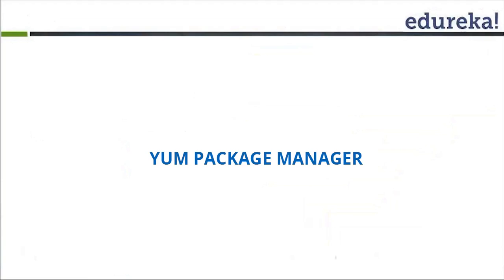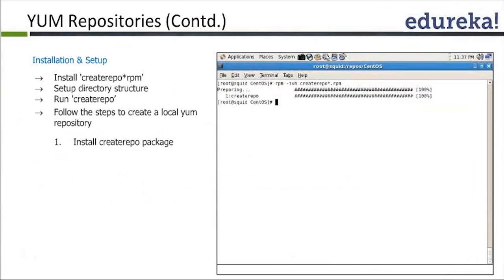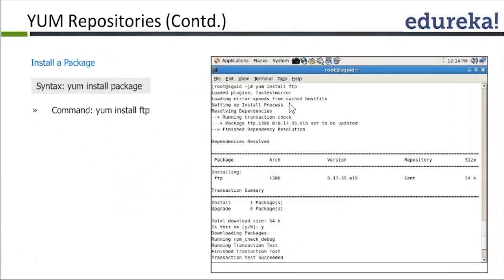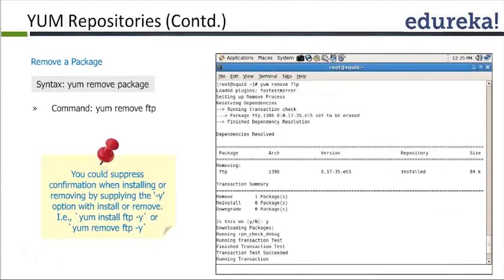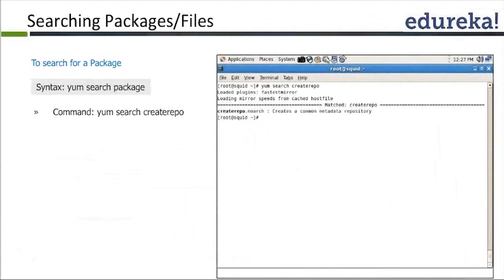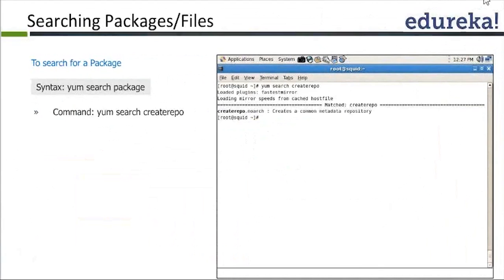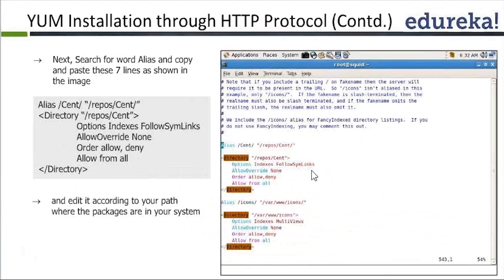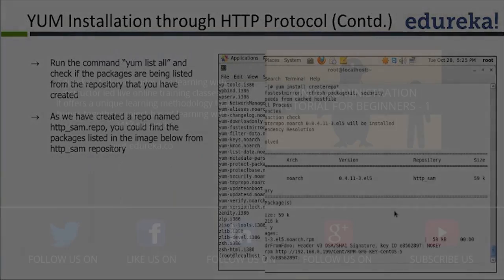Using Linux YUM Package Manager | Linux Tutorial for Beginners | Edureka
( Linux Administration Certification Training -

Linux or GNU/Linux is a free and open source software operating system for computers.
The operating system is a collection of the basic instructions that tell the electronic parts of the computer what to do and how to work.
Free and open source software (FOSS) means that everyone has the freedom to use it, see how it works, change it or share it.

Topics covered in this video:

1.YUM Package Manager
2.USing YUM
5.rpm Quries
6.rpm Verification
7.About YUM
8.YUM Repositories
9.Searching Packages/Files
10.YUM Installation through HTTP Protocol

All topics related to ‘Linux YUM Package Manager’ have extensively been covered in our course ‘Linux Administration’.